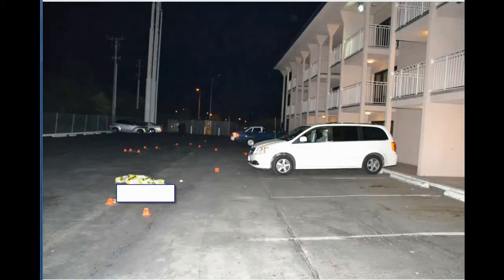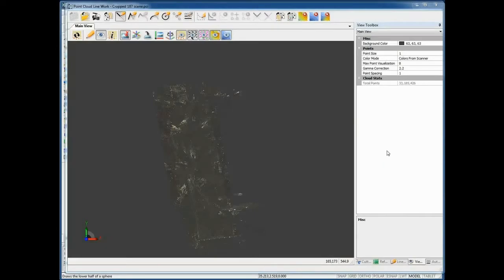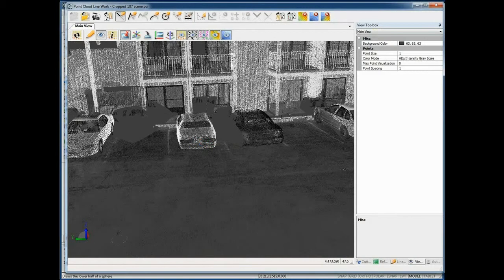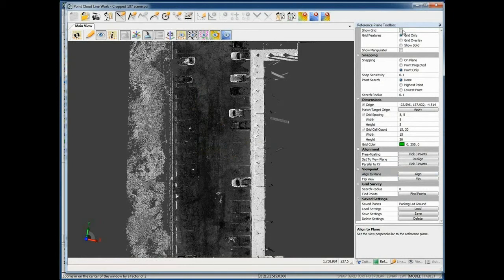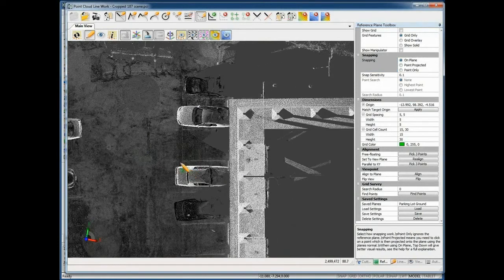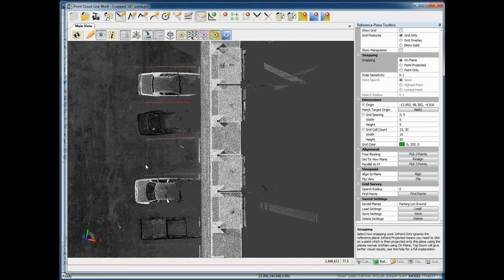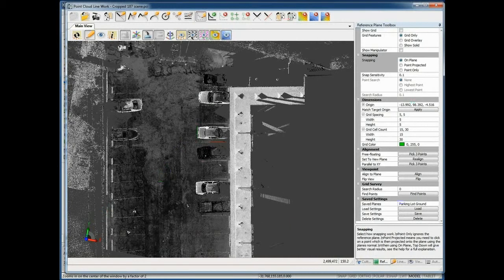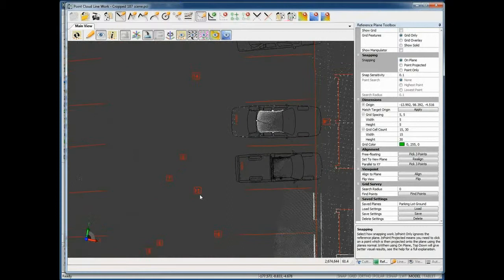MapScenes PointCloud Demonstration (1)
A demonstration of MapScenes PointCloud.